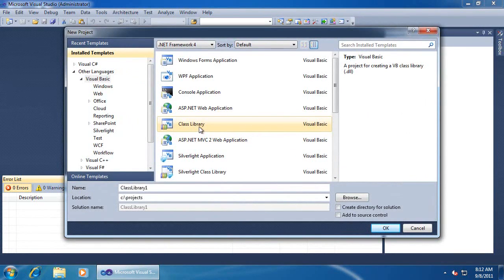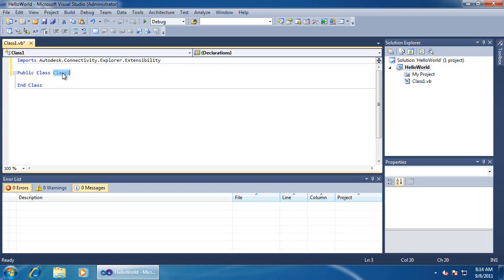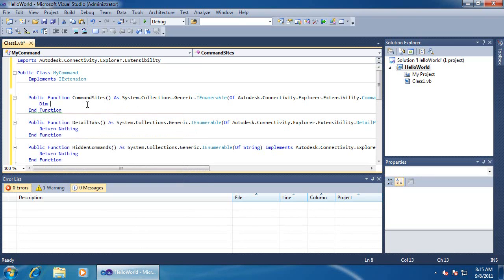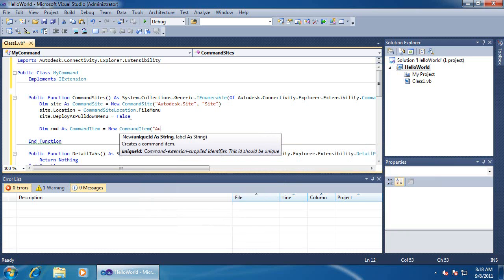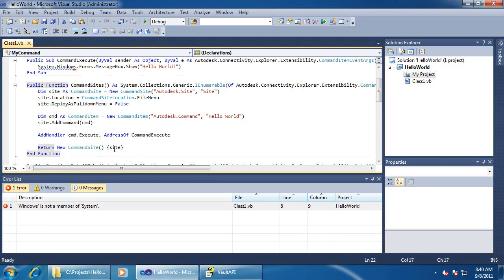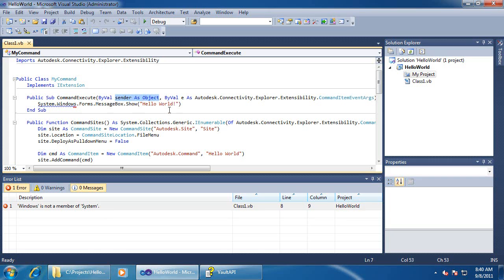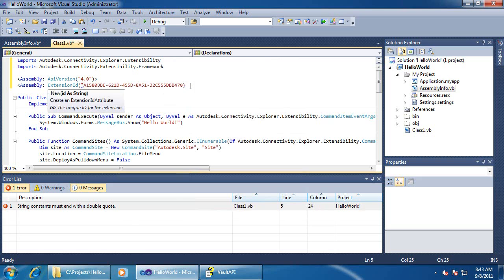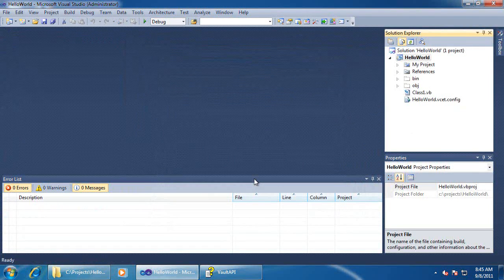Vault Explorer Custom Command - API Sample